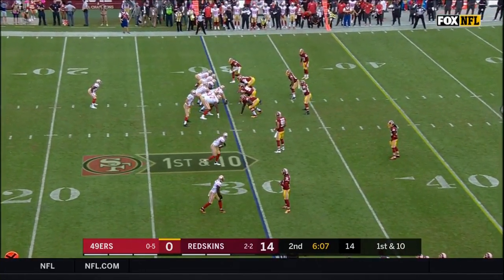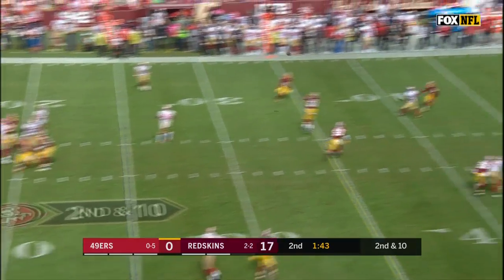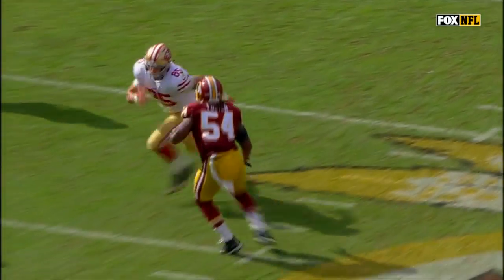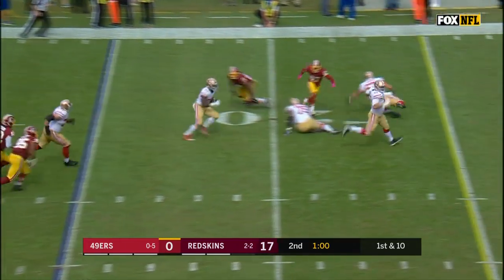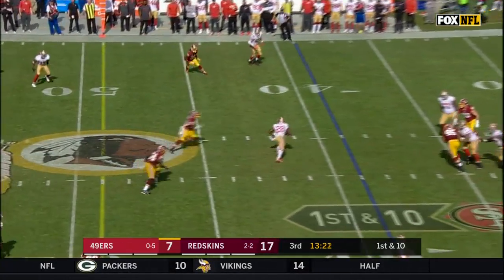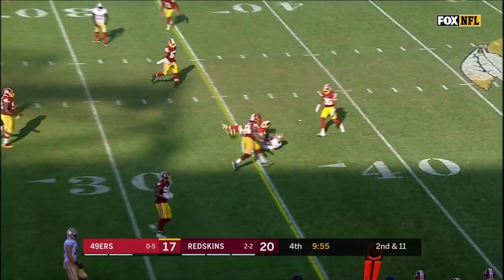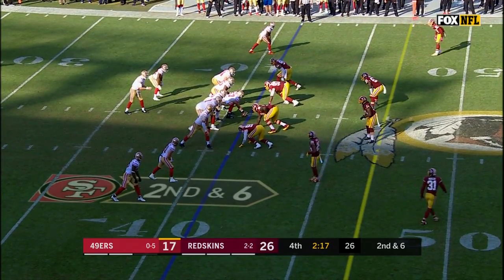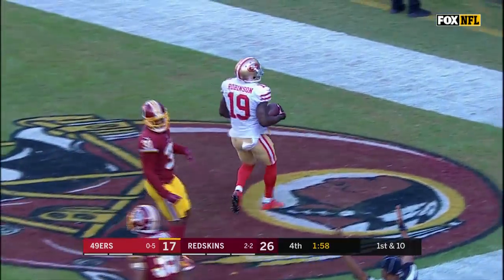C.J. Beathard's Gritty Effort w/ 245 Yards & 1 TD! | 49ers vs. Redskins | Wk 6 Player Highlights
Check out player highlights from San Francisco 49ers quarterback C.J. Beathard battling the Washington Redskins in Week 6 of the 2017 NFL Season.